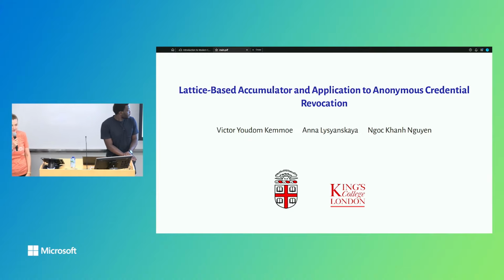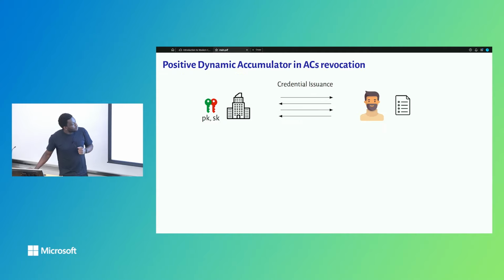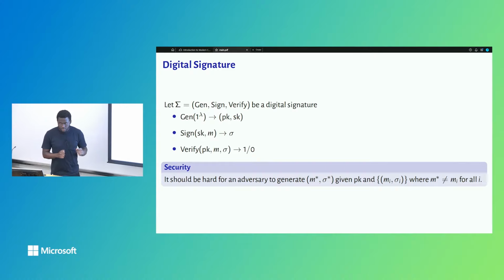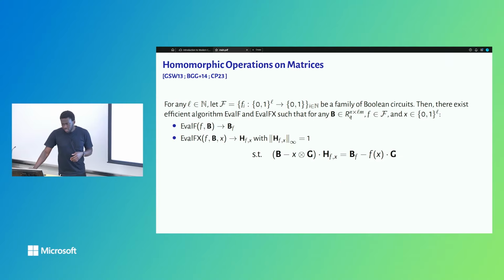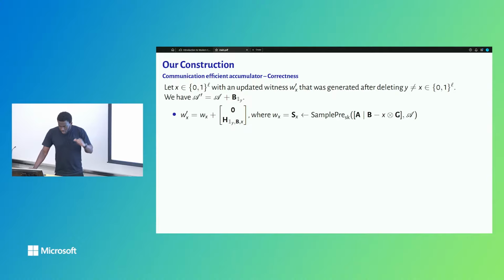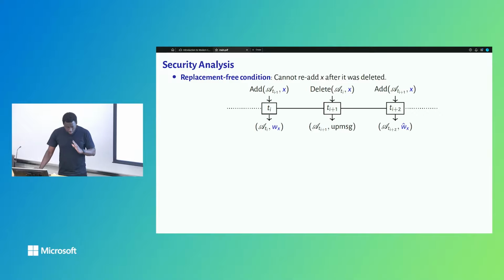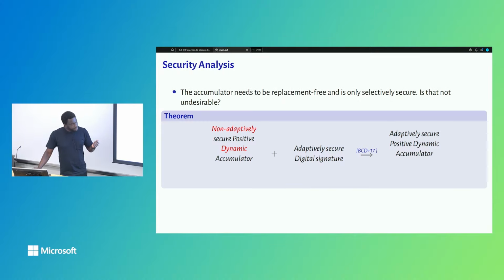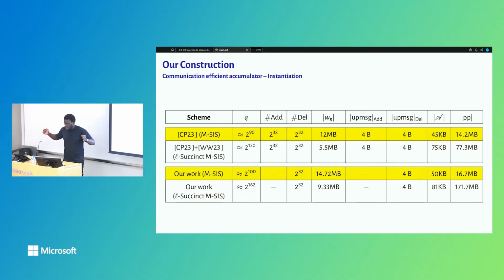Lattice-Based Accumulator and Application to Anonymous Credential Revocation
Host: Betül Durak, Microsoft Research
Speaker: Victor Youdom Kemmoe

An accumulator is a cryptographic system for compactly representing a set of elements such that every element in the set has a short membership witness.  A dynamic accumulator, furthermore, allows elements to be added to and deleted from the accumulator.  Camenisch and Lysyanskaya (CRYPTO’02) constructed the first dynamic accumulator under the strong-RSA assumption and showed how it can be used to enable revocation of anonymous credentials.  In this talk, I will present a communication-efficient cryptographic accumulator based on the Module-SIS assumption, which is an accumulator that allows adding elements from a set without the need to update membership witnesses, and show how it can be used in the context of anonymous credential revocation.

Joint work with Anna Lysyanskaya and Ngoc Khanh Nguyen.